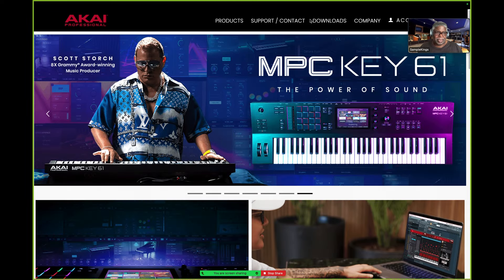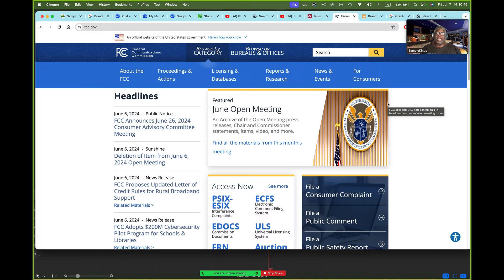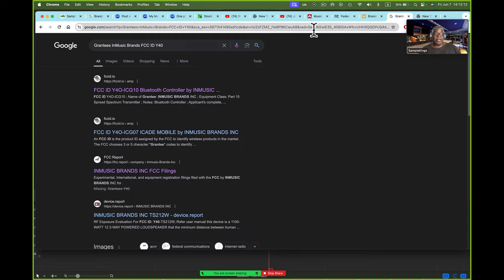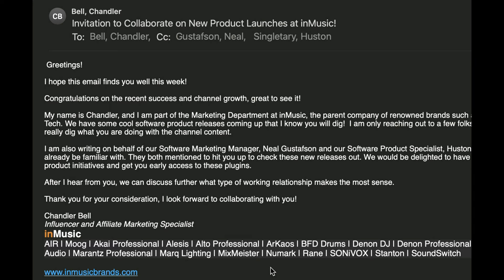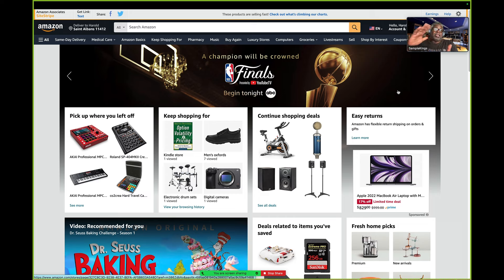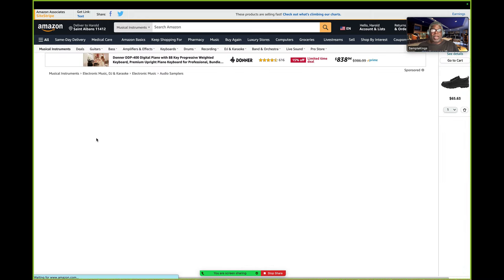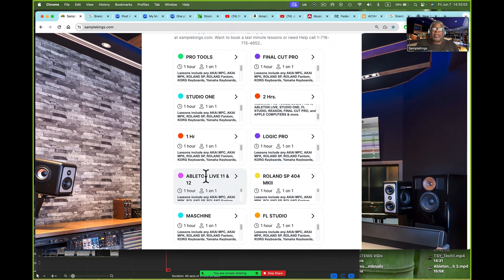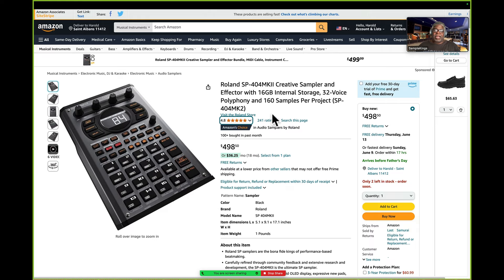InMusic Brands New AKAI MPC Like Device Maybe? I got an EMAIL!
InMusic Brands New AKAI MPC Like Device Maybe? I got an EMAIL! They are up to something and as usual we're on the case with an email from them to prove it!!

Chapters
0:00 Intro
0:57 How I find New Gear Before it Comes Out
2:11 Found the code which is Y40 for InMusic Brands
3:13 Got an Email From InMusic brands about New.
6:03 Get Help Now!
7:20 Check out the Gear
8:30 Sub NOW!

MPC KEY 37
MPC ONE PLUS
MPC STUDIO MIDI Controller
MPC X SE
MPC Key 61
MPC LIVE 2
MPC FORCE
AKAI MPK MINI PLUS
AKAI MPK MINI MK3
AKAI Pro APC Key 25 MK2
AKAI Pro APC MINI MK2
AKAI Pro MPK MINI PLAY
AKAI Pro MPK249-USB MIDI Keyboard Controller
ROLAND SP-404 MK2
N.I. Maschine Plus
N.I. Maschine MK3 Drum Controller
N.I. Maschine Mikro MK3 Drum Controller
Apple 2023 MacBook Pro M3 chip 1TB 8 core 10 core
Arturia KeyLab Essential MK3 - 49 key USB
FL STUDIO 21 Producer Edition AudioDeluxe Bundle
Recording Studio Equipment
Recording Microphones & Accessories
Music Accessories
DJ Electronic Music
STUDIO ONE 6 Professional
STUDIO ONE 6 Artist